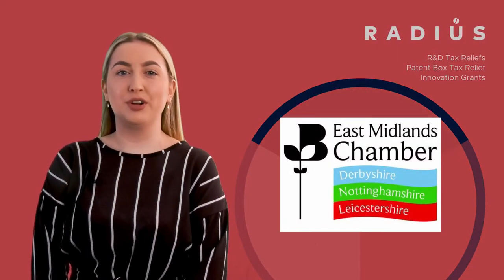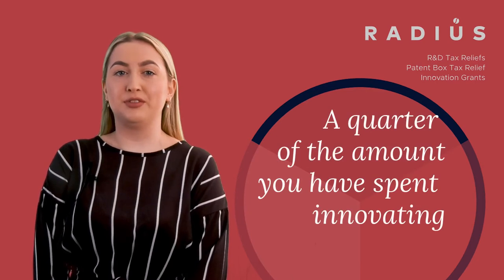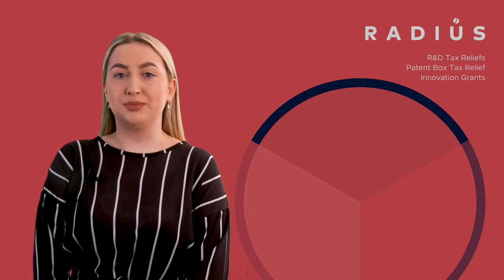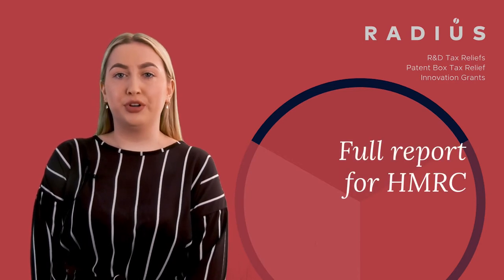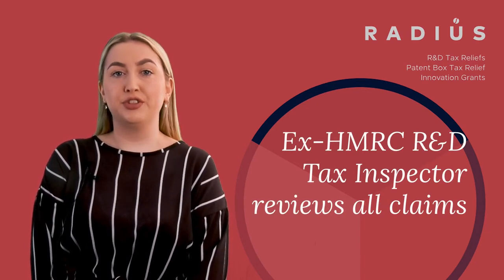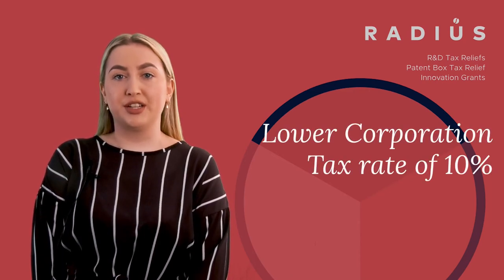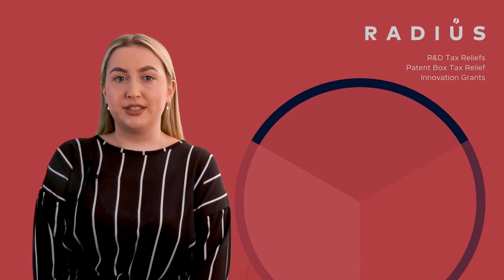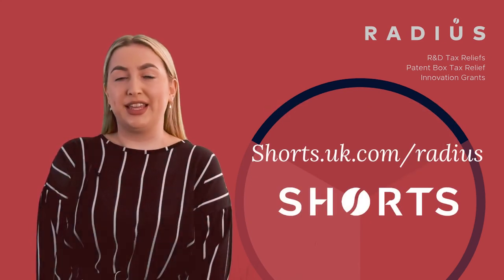Chamber R&D | East Midlands Chamber of Commerce | How it works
Emily from Shorts Chartered Accountants, explains the benefits of Chamber R&D for East Midlands Chamber of Commerce members

- Generous, government-backed R&D tax reliefs are often worth 25% of qualifying spend.
- Radius conducts robust R&D claims for our clients, with legislative certainty while maximising value.
- We can supplement your R&D claim with other significant tax savings, like Patent Box.
- Radius has already saved clients millions across Sheffield, the wider South Yorkshire region, and the whole of the UK.

We are passionate about ensuring we do our bit to boost prosperity in the East Midlands. This is why Radius is the R&D Tax Relief partner for the East Midlands Chambers of Commerce.